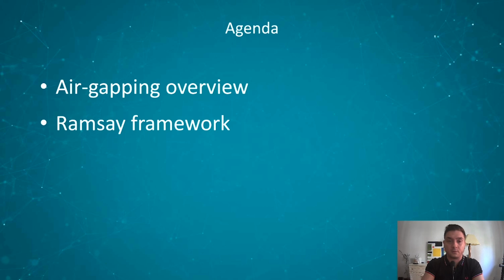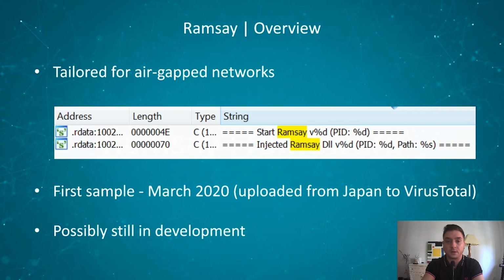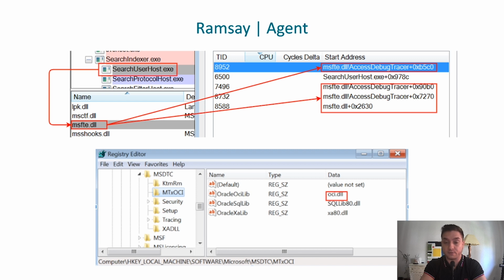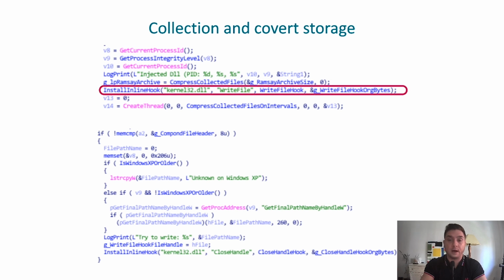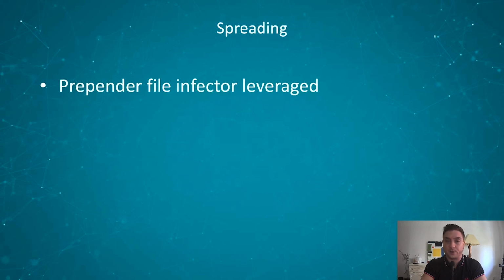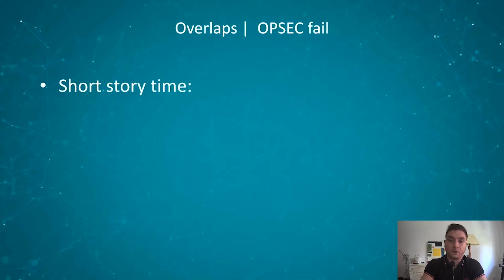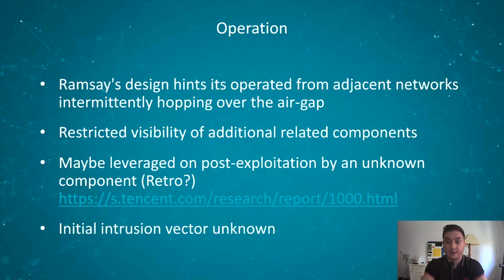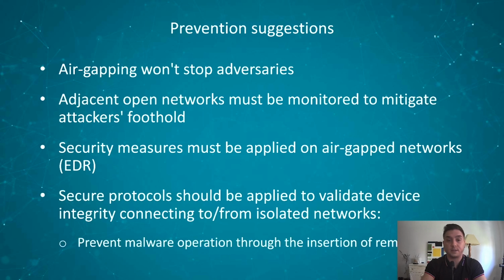Ramsay: A cyber-espionage toolkit tailored for air-gapped networks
✪ PRESENTED BY ✪

• Ignacio Sanmillan (ESET)

✪ ABSTRACT ✪

Air gapping is a network security measure applied on one or more computers to ensure that a given computer network is physically isolated from other networks in a given organization. This measure provides a means to prevent exposure of the subject computer network to the Internet or LAN, usually enforced as a means of securing classified or critical information on military/governmental, financial or industrial control systems networks.

Malware targeting air-gapped networks is not rudimentary, as the scarcity of a network connection requires the innovation of alternative methods, leveraging unconventional tactics, techniques and procedures to provide the same capabilities as conventional malware that relies on a network-based communication channel.

In March 2020 we discovered a cyber-espionage toolkit we call Ramsay, specifically designed to steal documents and operate within air-gapped networks.

In this presentation we will cover the technical aspect of Ramsay, documenting its core capabilities along with the different versions we found. Some of the core capabilities that will be discussed are persistence leveraged via phantom DLL hijacking, covert storage of collected artifacts via API hooking, control mechanisms using a custom file-based protocol, and spreading over the network by infecting files accessible via removable media and network drives leveraging a preprender file-infector. We will also cover artifact and code overlaps found between Ramsay and the DarkHotel APT, and document some OPSEC failures that we observed, which helped us reinforce this connection.

✪ BIO: Ignacio Sanmillan (ESET) ✪

A malware researcher at ESET, Ignacio began his career as a security researcher at Tel Aviv-based cybersecurity firm Intezer, in which he specialized in hunting for new Linux threats and contributed to developing novel code-reuse technologies. He is now part of ESET's Montreal research team investigating current malware trends and APT activity.